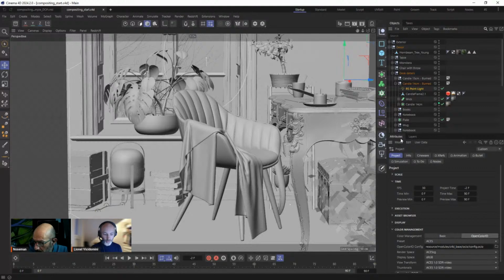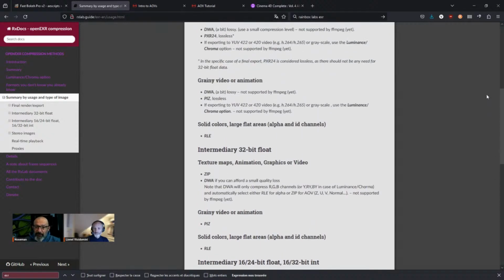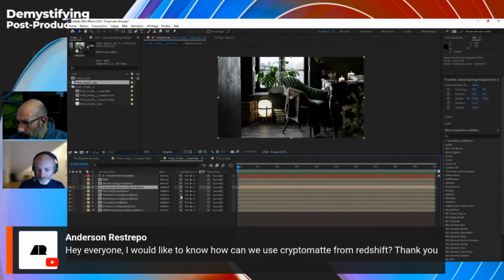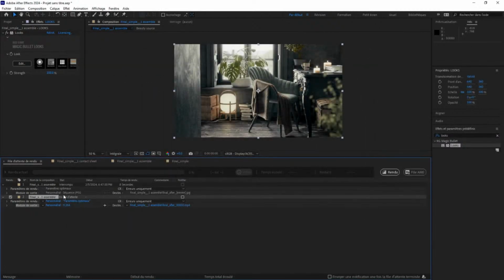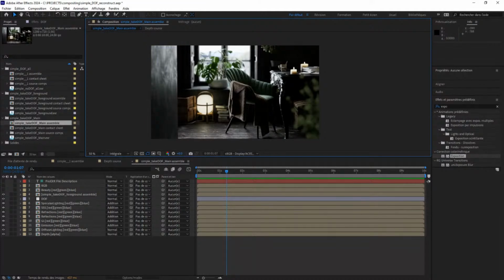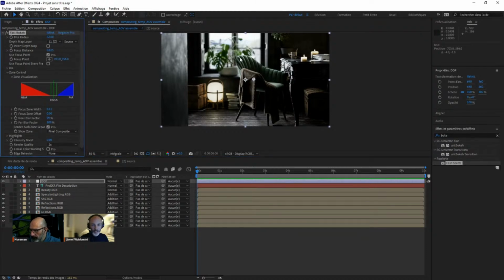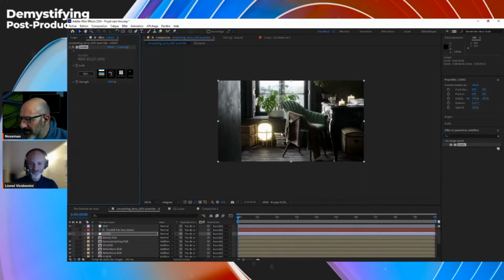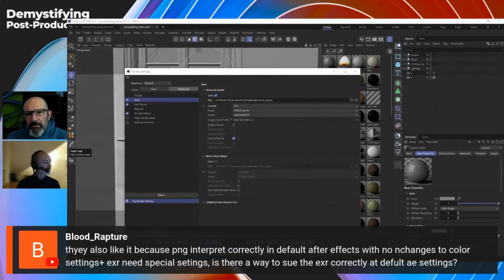DPP: Basic Compositing with AOVs | Week 1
Demystifying Post-Production: Basic Compositing with AOVs | Week 1
Learn how to properly composite your 3D render in After Effects using the ACES workflow with Master Trainer Lionel Vicidomini. Depth of field, motion blur, diffuse, specular – in this show you will learn how to deal with all those AOVs, put them into the correct order, and what you need to do with them to achieve great results! The possibilities of compositing are limitless!